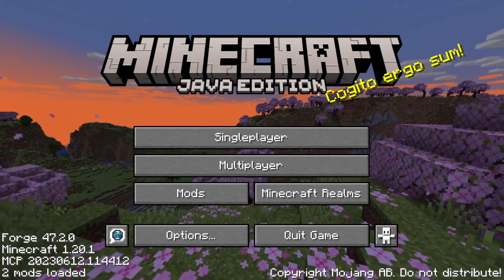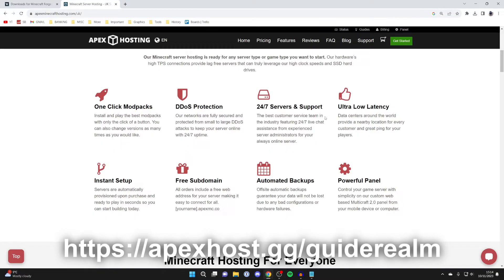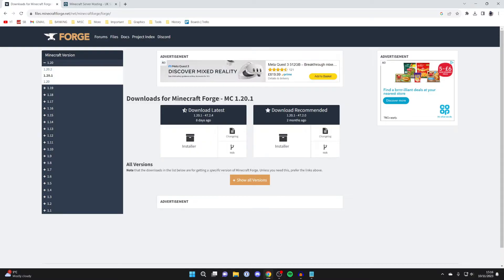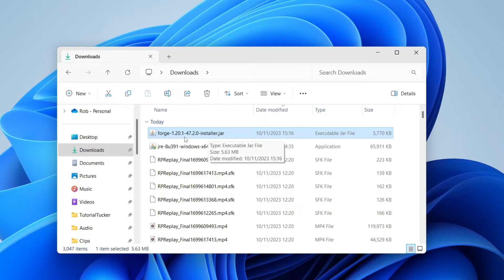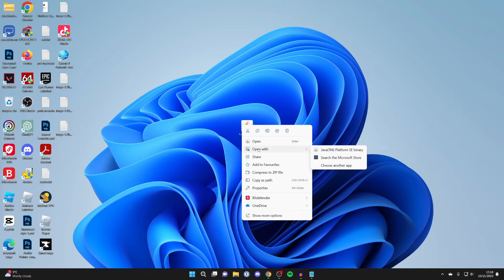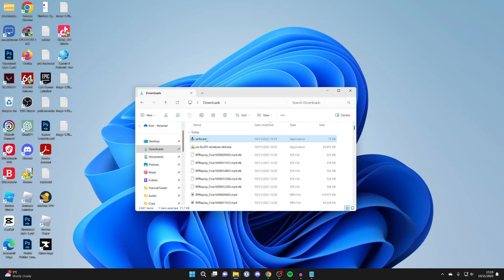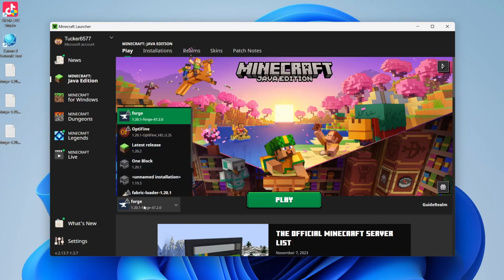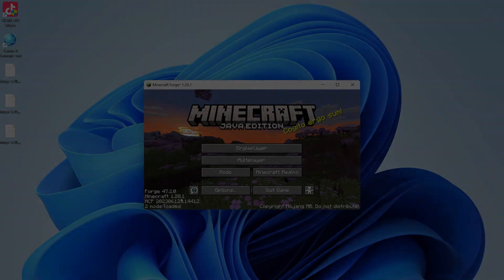How To Install Forge In Minecraft - Full Guide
Learn how to download and install forge in minecraft in this video.

GuideRealm